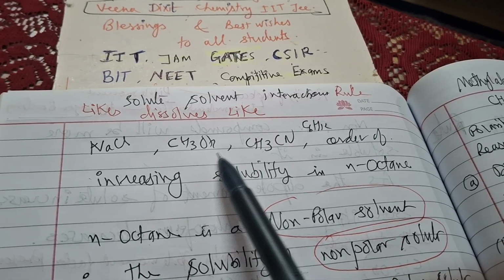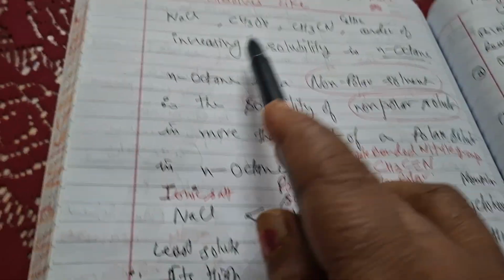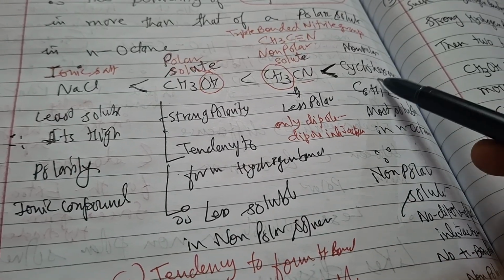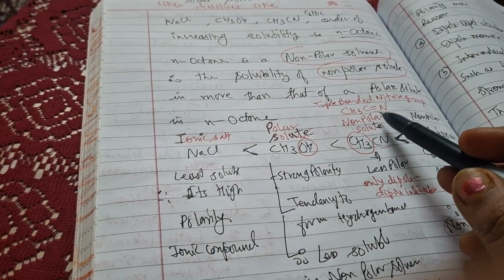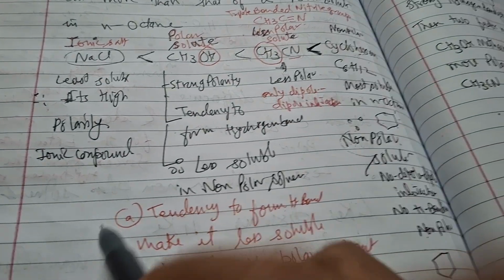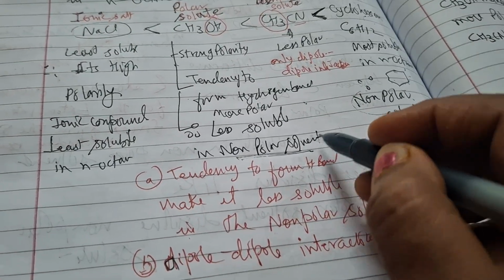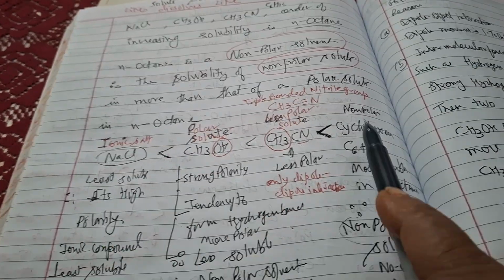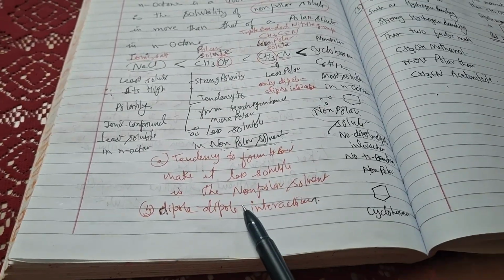video 9,10,11th solubility in n-octane :solute NaCl,C6H12,CH3CN,CH3OH @Veena Dixit Chemistry IITjee